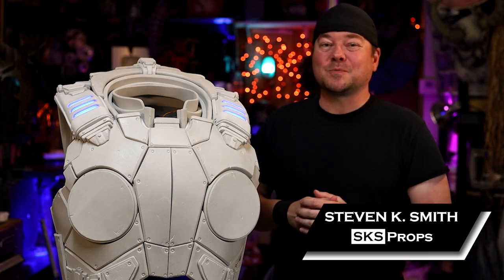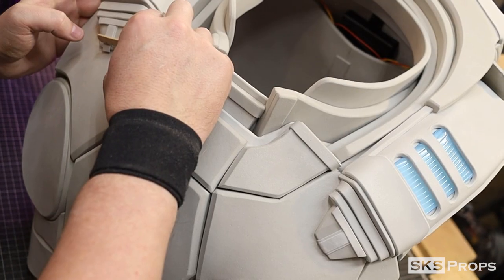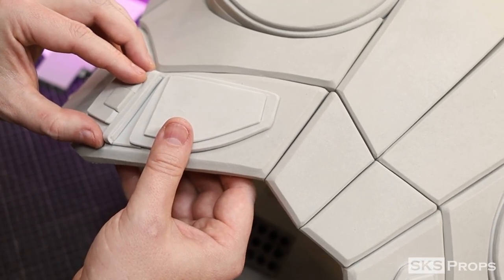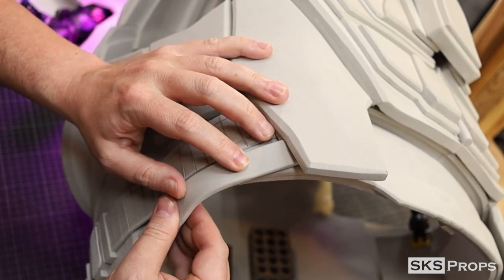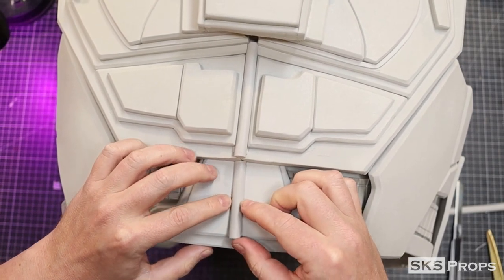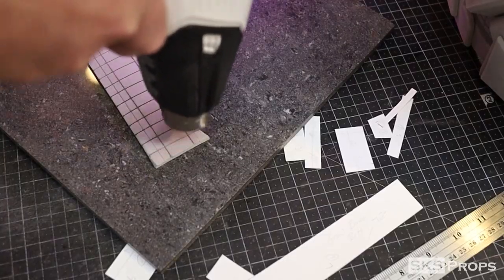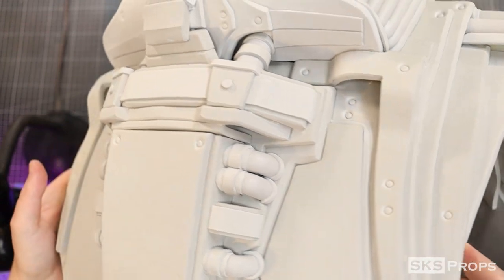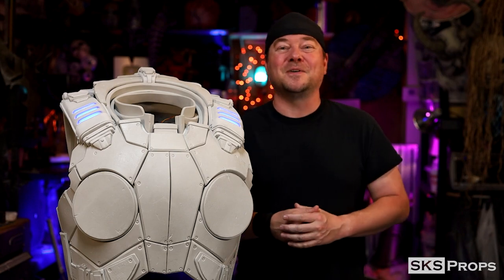How to Make Gears of War Cosplay Armor - Free Foam Templates - Marcus Fenix Chest - Part 5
How to Make Gears of War cosplay chest armor out of Foam! In this series I will be creating Marcus Fenix's armor from Gear of War 1 & 2. In this particular video I am making the final details that cover the armor. I do have free PDF templates of the chest armor available on my website if you'd like to make your own. In part I will continue this cosplay armor build by adding detail panels to the top.

Links-

LED Strip Lights - amzn.to/473NCpm

12v AA Battery Pack - amzn.to/3Opu1bR